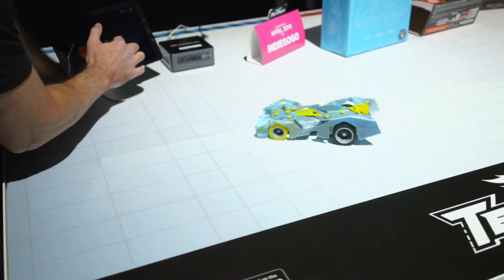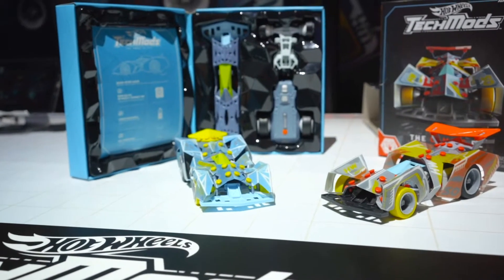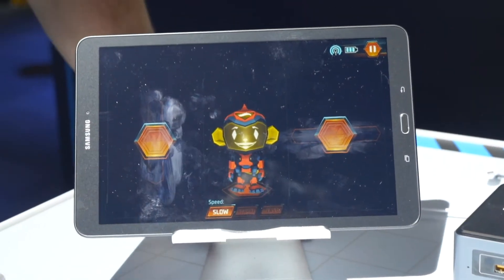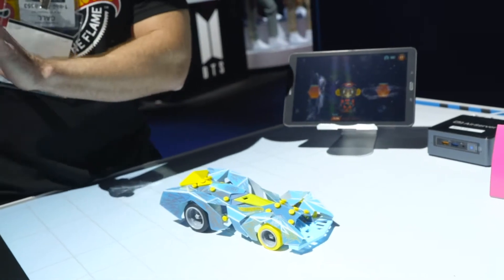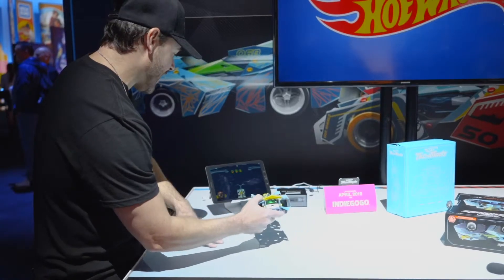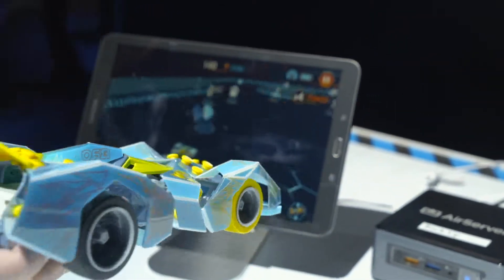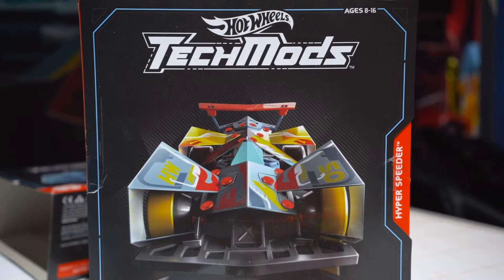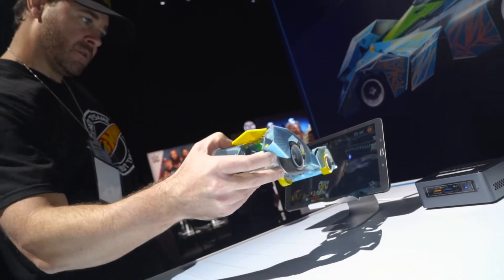Hot Wheels' TechMods are remote-control cars you build yourself SNEAK PREVIEW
We went hands-on with the Hot Wheels' TechMods at Toy Fair. Pushing the boundaries of traditional vehicle play, the Hot Wheels Team has created the first ever gaming RC. You'll get to physically build your Hot Wheels vehicle from the chassis up, and you can control the car with your smartphone and play multiple games with the TechMods App.